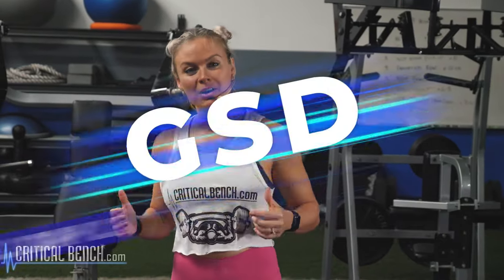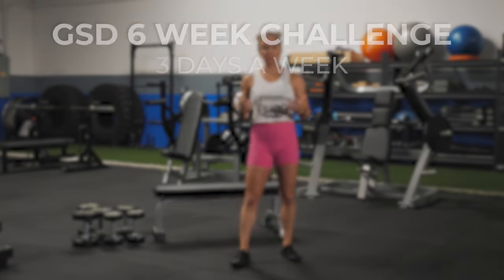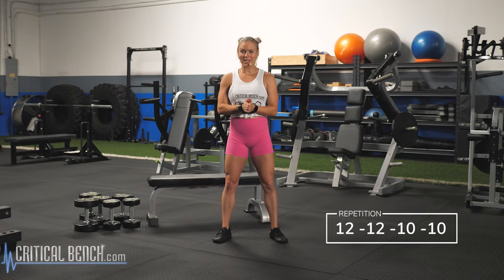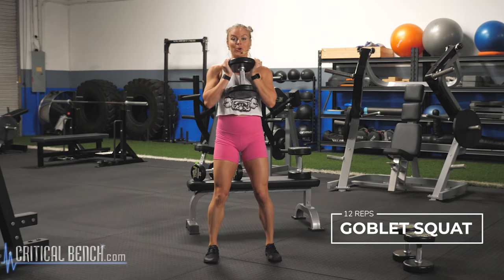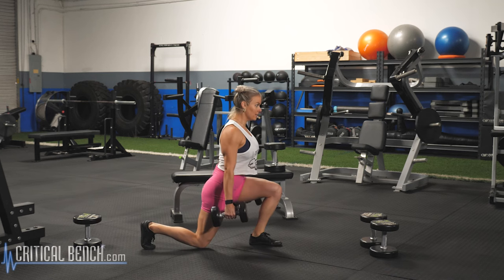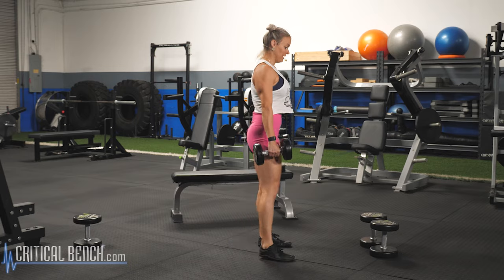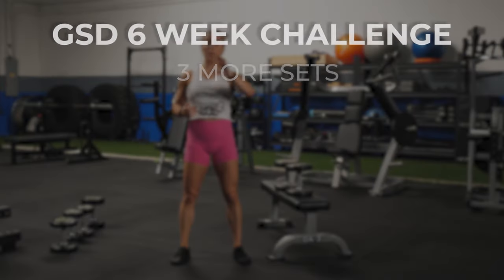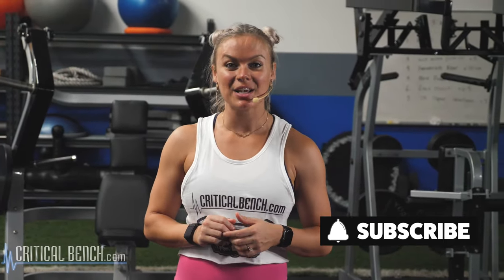Lower Body Lift - GSD 6 Week Workout Challenge - Week 1 Day 1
GSD 6-Week Workout Challenge series w/ Coach Ashley

Coach Ashley gets you started with the GSD (Get Stuff Done) 6 Week Workout Challenge! This challenge consists of 3 epic workouts per week.
Day 1-Lower Body Lift
Day 2-Upper Body Lift
Day 3-HIIT Training

Perform 4 sets of 4 movements 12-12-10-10 reps of each lift. Grab a bench and some dumbbells and GET AFTER IT!!!
A1-Goblet Squat
A2-Reverse Lunge
A3-Glute Bridge
A4-DB Deadlift

We hope you enjoyed this lovely lower body workout video with coach Ashley! Thanks for supporting our channel.